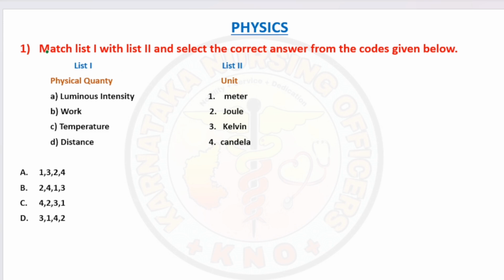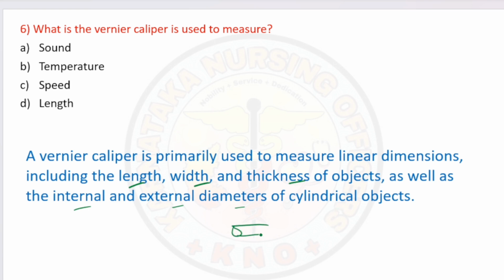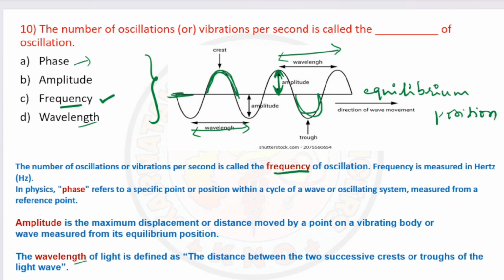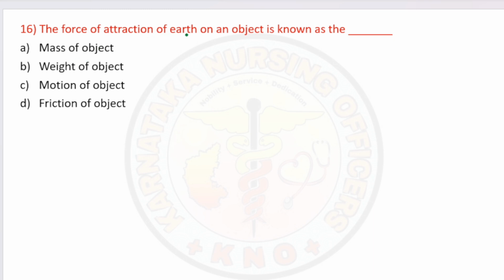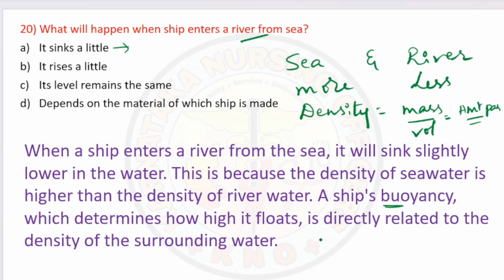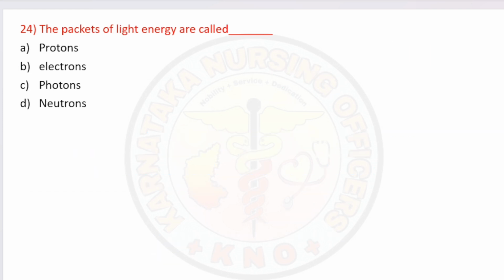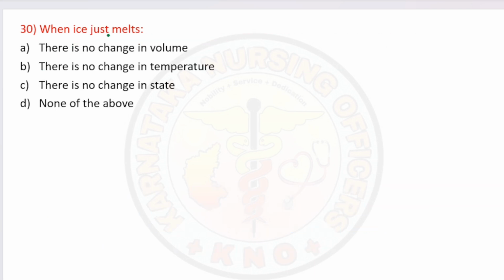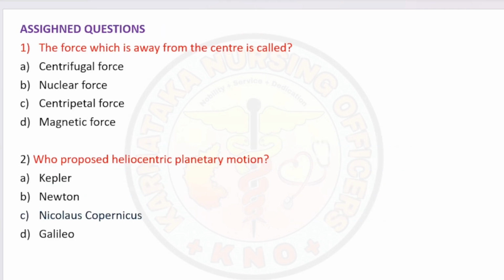RRB General Science| Non Nursing | Part-02